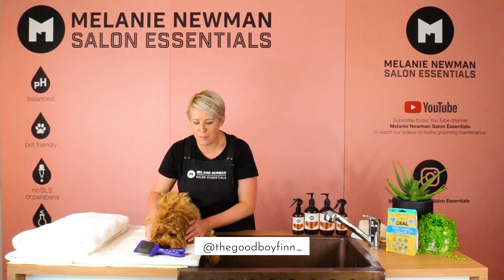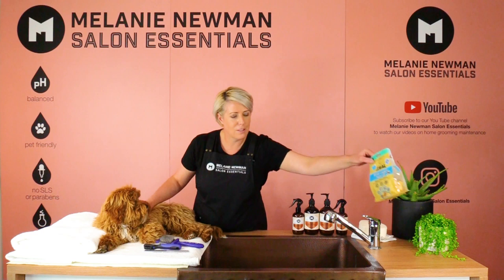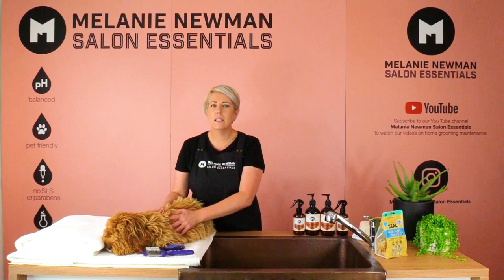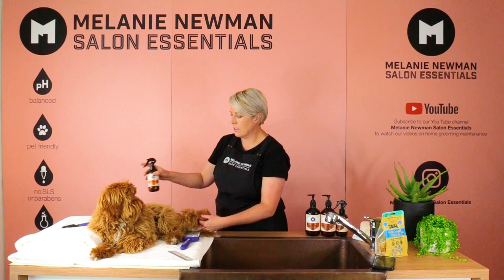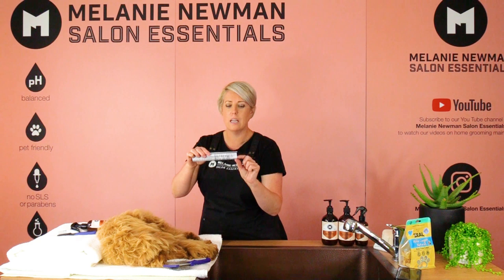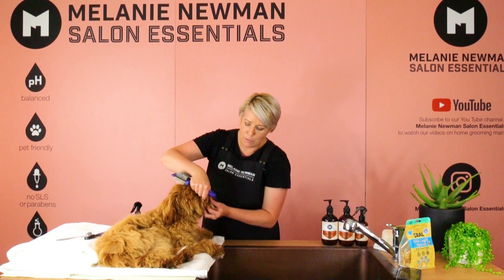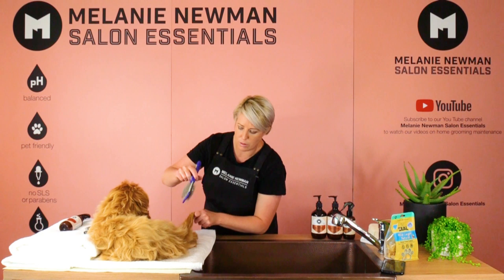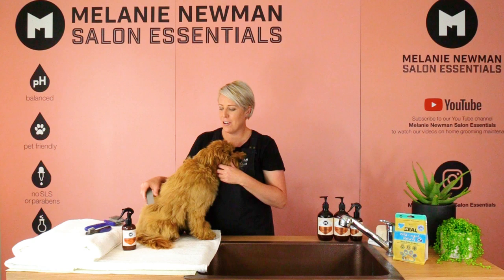How to brush your Cavoodle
In this video Mel will teach you how to brush your Cavoodle before the bath. Brushing out all the knots prior to bathing is the best practice as if your dog has knots they will become compacted and can cause matting so best to brush out before the bath.